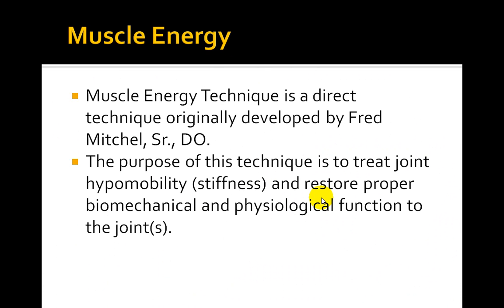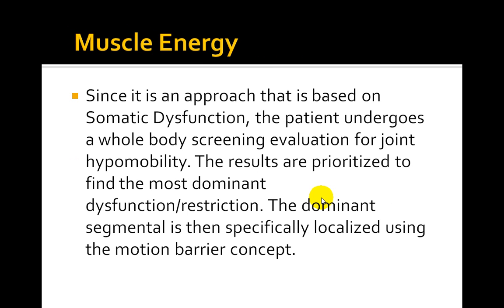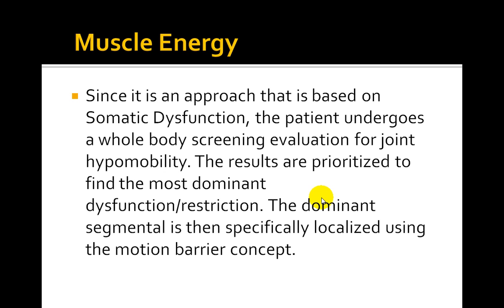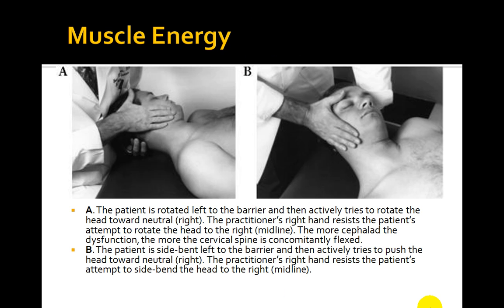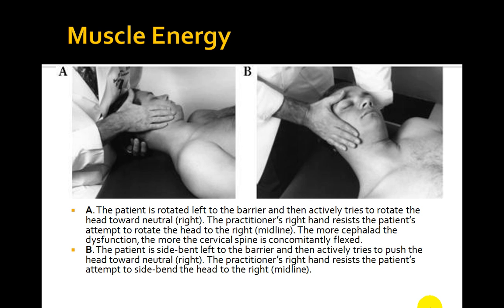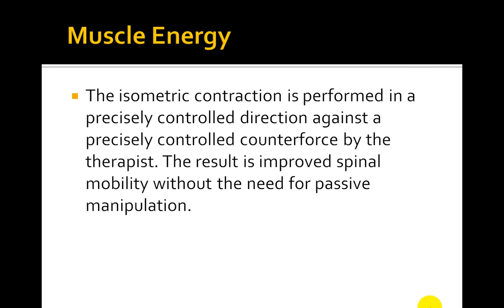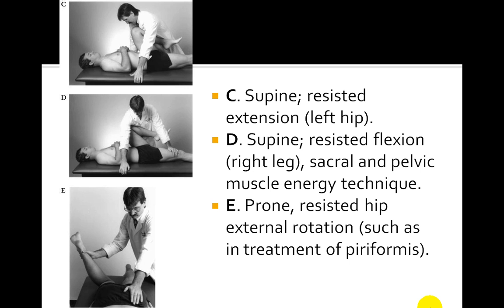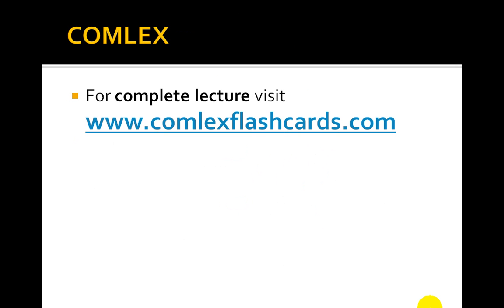Muscle Energy Board Review for COMLEX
Osteopathic Manipulative Medicine muscle energy